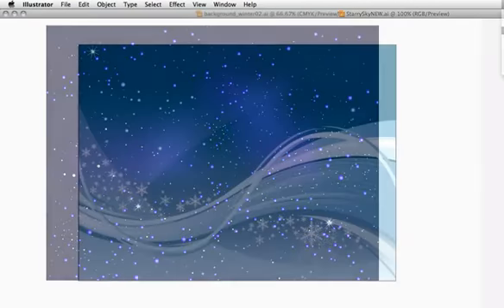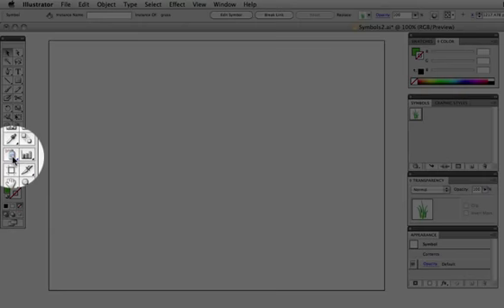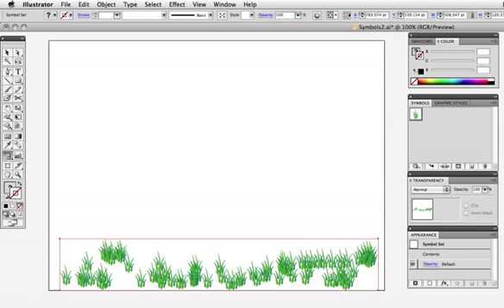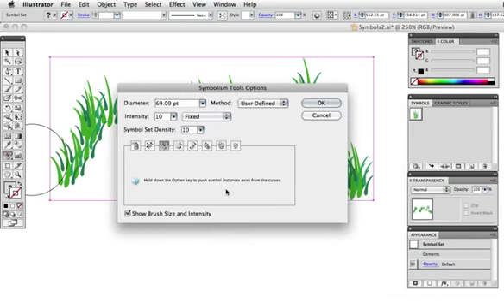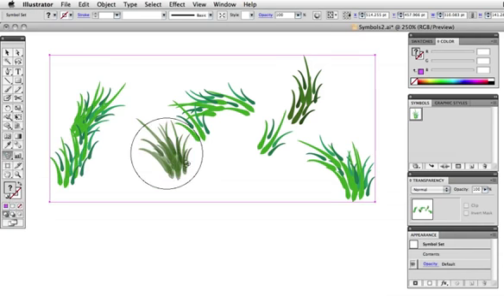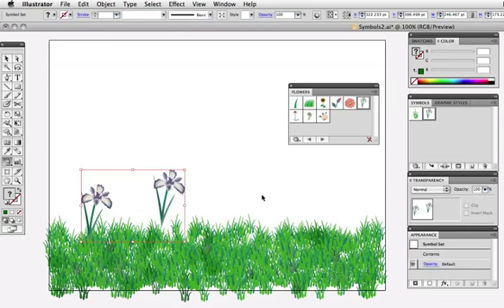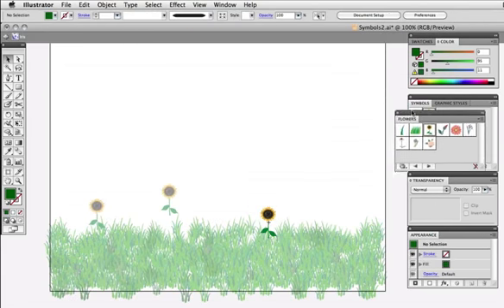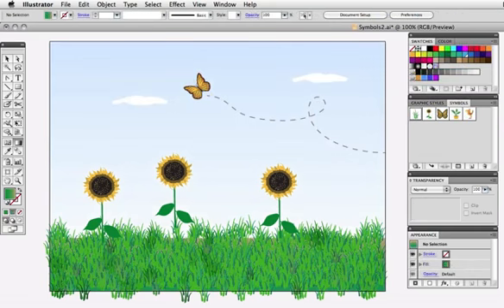Vector Tuts+ Quick Tip â Working With Symbols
A symbol is an art object that you can store in a document, and reuse multiple times in your artwork. Using symbols can save time and greatly reduce the size of your files. Here's a quick overview of how they work.